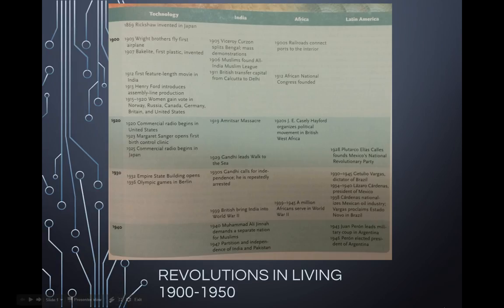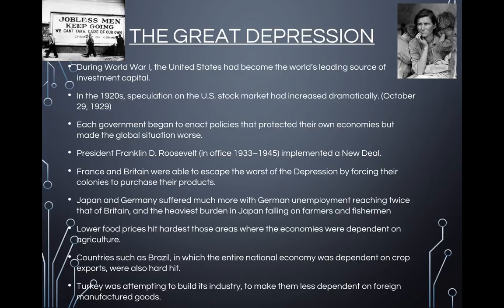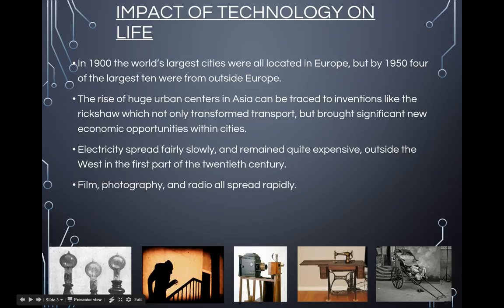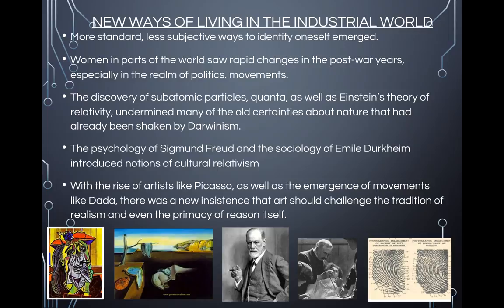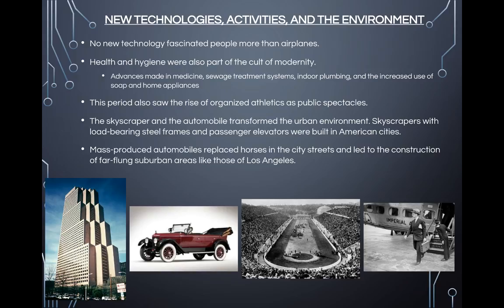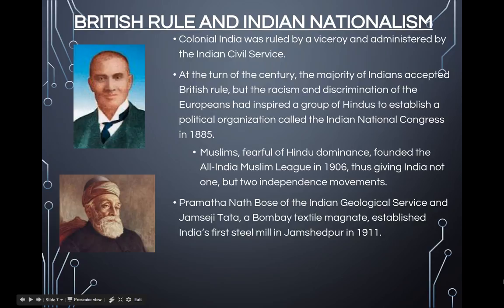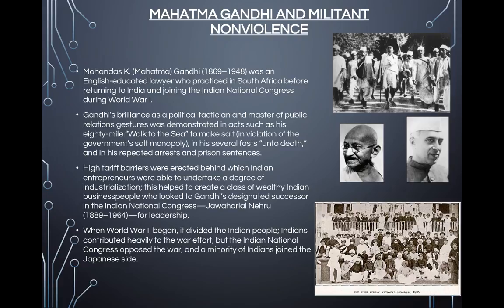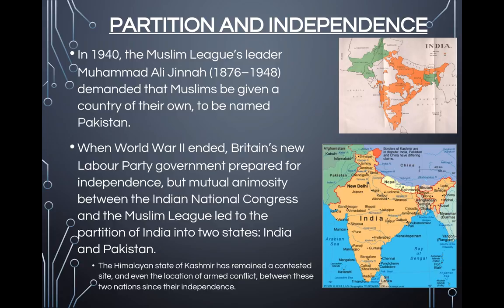Great Depression, New Technology, and Indian Independence